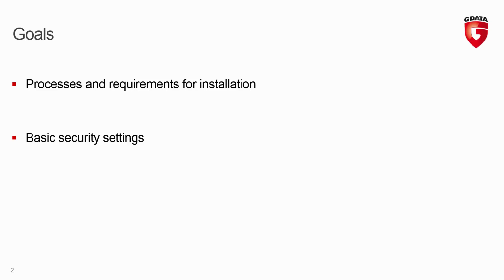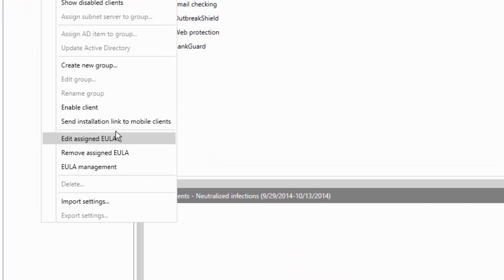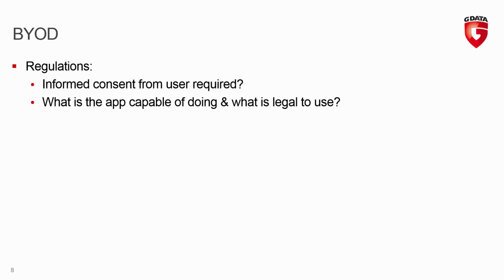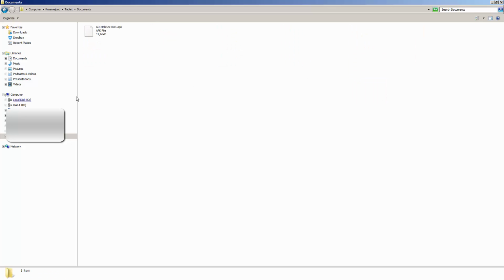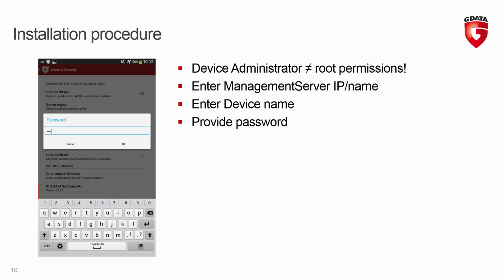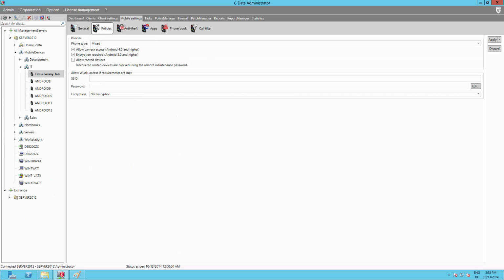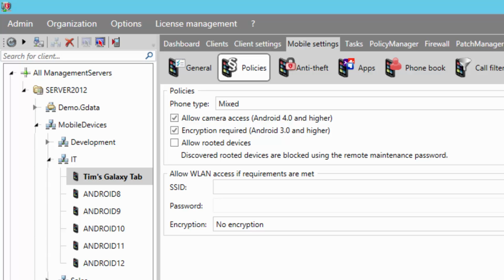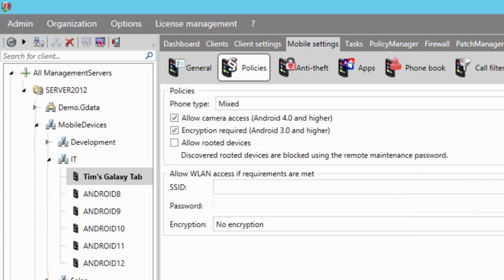G DATA Installation Mobile Device Management Tutorial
Deze video leidt u stap voor stap door de installatie van G DATA Mobile Device Management, dat deel uitmaakt van de zakelijke oplossingen van G DATA vanaf Versie 13.